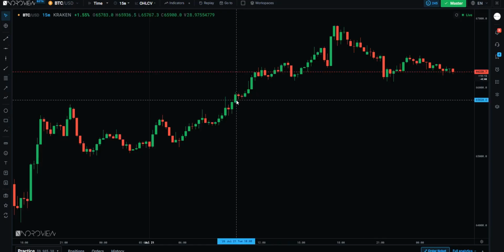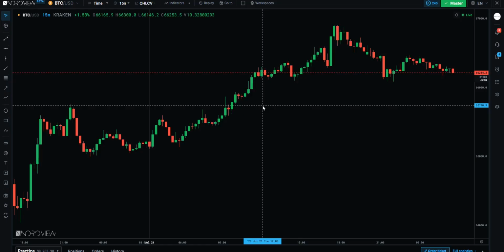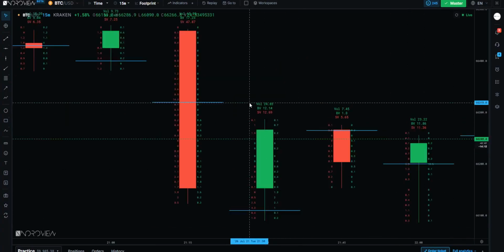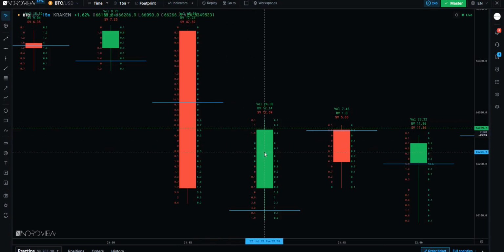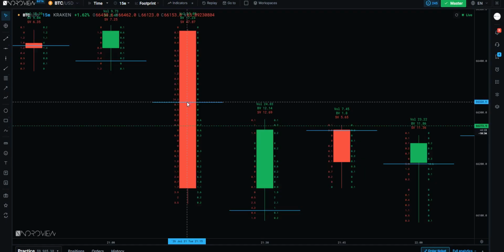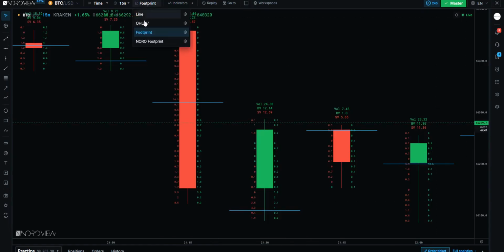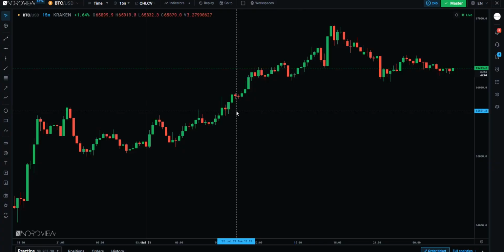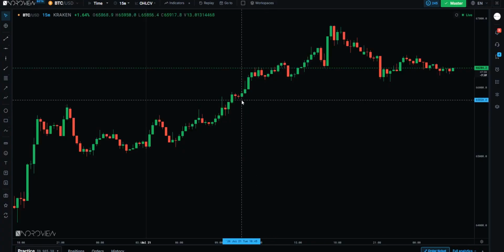Order Flow Explained in 10 Minutes — What Every Candlestick Hides (Footprint Charts)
Order flow trading, explained simply — and why a footprint chart shows you what a normal candlestick hides.
A candle only tells you where price *ended up*. Order flow shows you *how it got there* — who was buying,
who was selling, and how aggressively — so you stop guessing. In this video I break down order flow from
zero, then show you a free footprint chart in NOROVIEW that makes it visible: the volume traded at every
price, the point of control, and where one side gave up.

🌐 NOROVIEW: noroview.com   ·   ▶️ Launch the terminal (free): app.noroview.com

⏱️ Chapters  *(estimates — recompute from cues + 5.665s intro at production)*
00:00 — The one thing candlesticks hide
01:00 — What order flow actually is
01:52 — Meet the footprint candle (and yes, it's free)
02:50 — Reading a footprint: buy vs sell & the P-O-C
04:00 — Why order flow beats lagging indicators
04:44 — How to start (free) + what's next

🔎 What you'll learn: what order flow is, how to read a footprint chart, the point of control and value area,
and why order flow leads price while indicators lag.